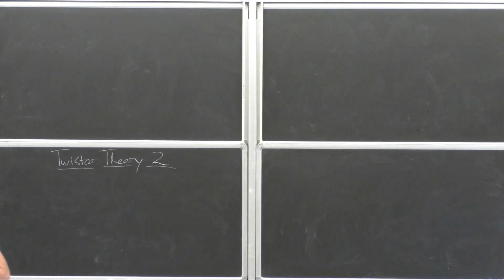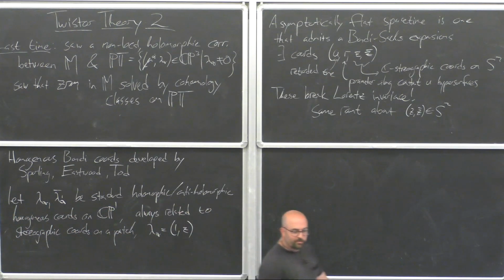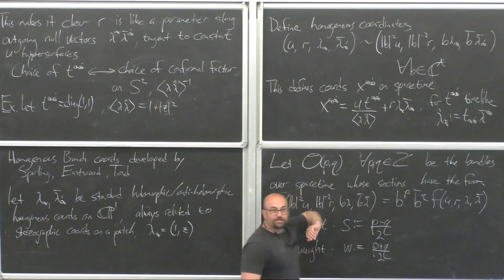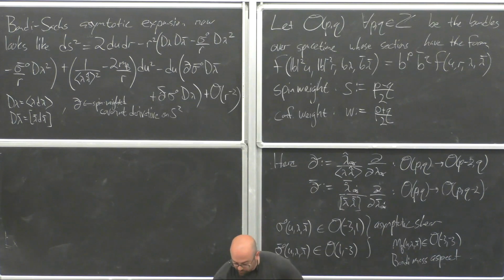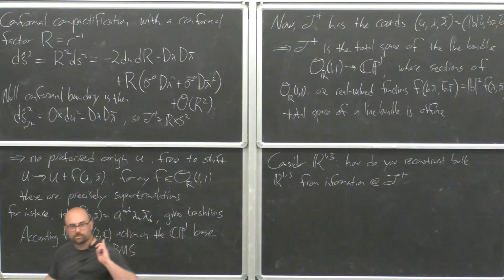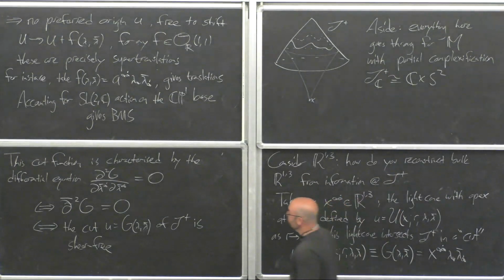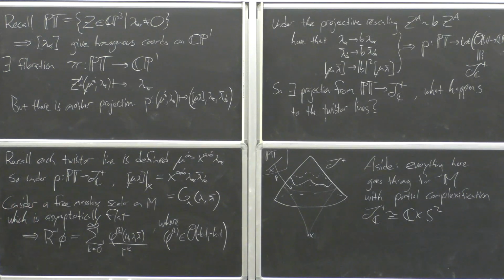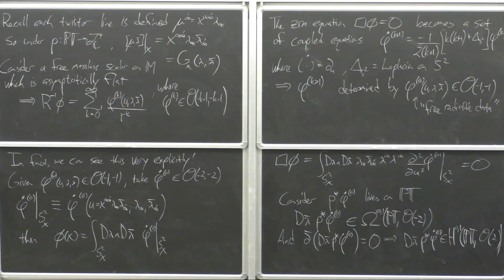Tim Adamo : "Twistor approach to asymptotic symmetries and flat holography - Lecture II"